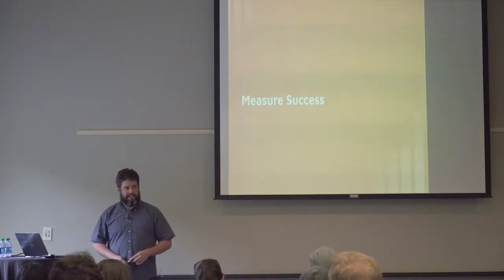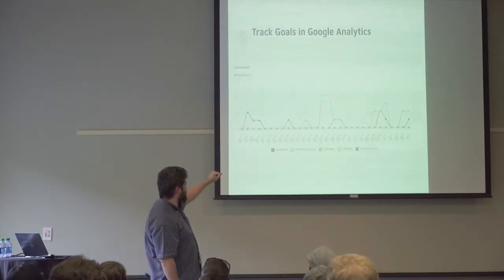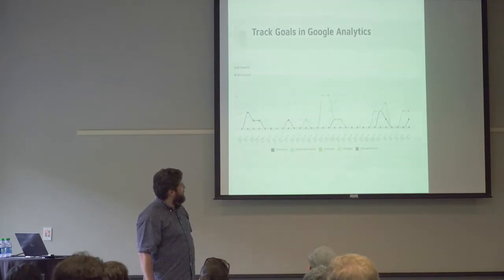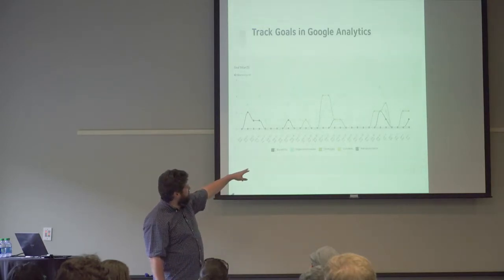Frank Jones: Data-Driven Marketing with WordPress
Does this quote resonate with you…
“Half the money I spend on advertising is wasted; the trouble is I don’t know which half.”
Given the amount of data available today, you need to know what marketing endeavors are working for your business. With this information, you will be able to focus the marketing budget toward what is working and identify where things need to be changed.